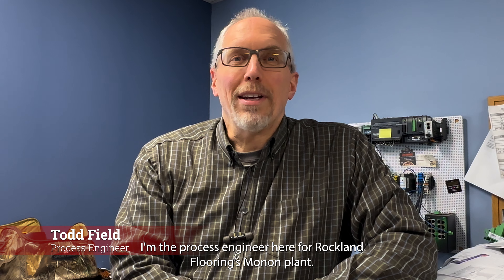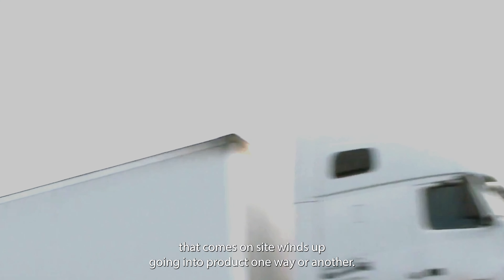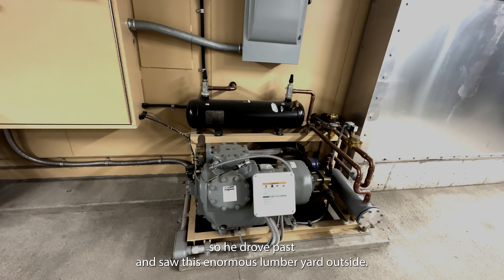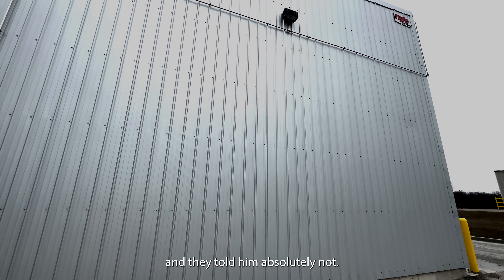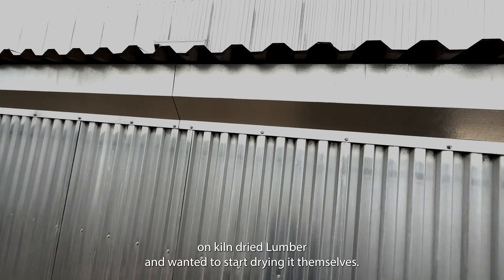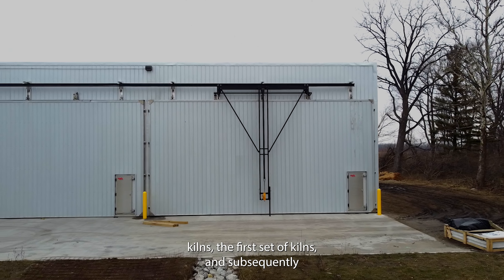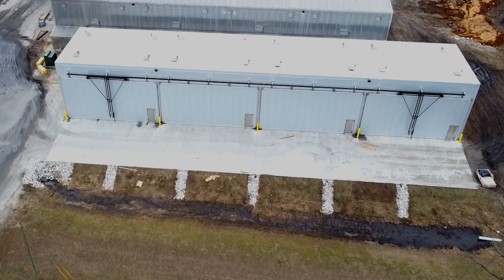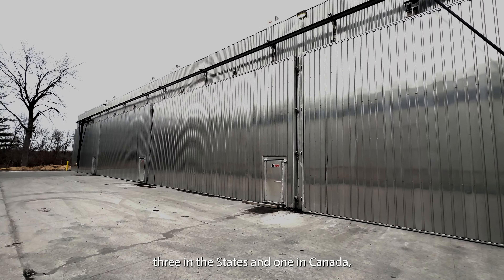Nyle Customer Spotlight - Rockland Flooring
Welcome to our latest customer spotlight video! In this video, we're excited to spotlight Rockland Flooring and share their story.

It's always inspiring to hear how our products/services have positively impacted our customers' lives. So sit back, relax, and join us as we celebrate our amazing customers and their success stories!